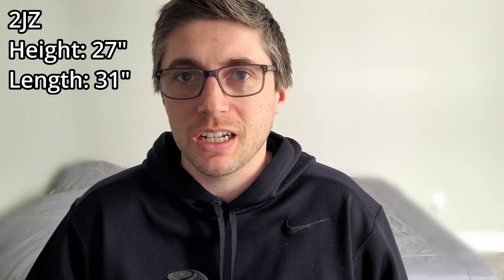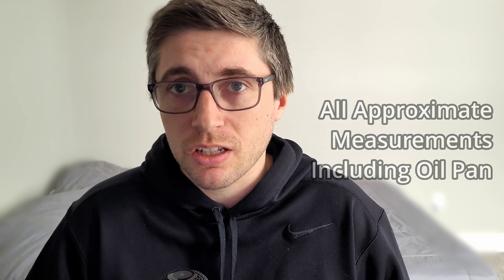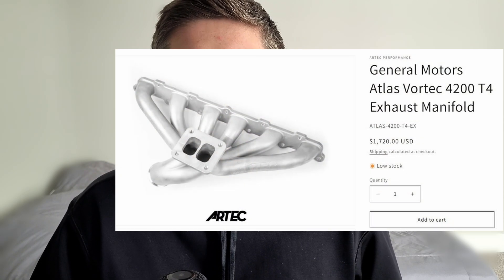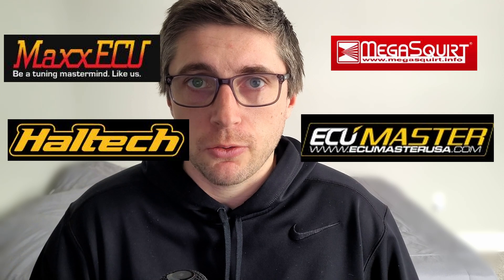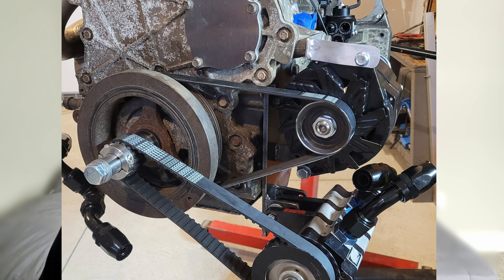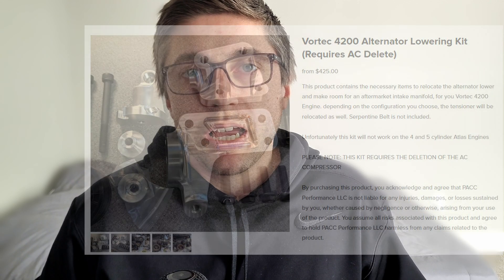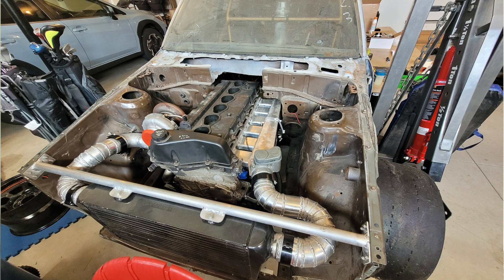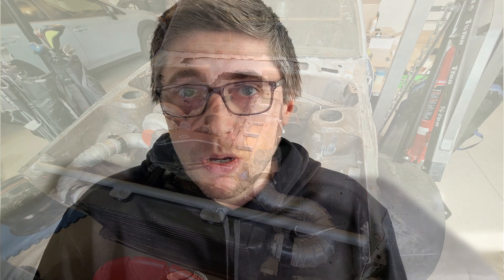Watch this BEFORE Swapping a Vortec 4200: Avoid these Mistakes!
In this video, we dive into the key mistakes you need to avoid when swapping a Vortec 4200 engine into your project car. The Vortec 4200, also known as the "Ameri-Barra" due to its similarities to the Aussie Barra engine, offers impressive performance potential. However, this swap isn’t as straightforward as it seems, and there are several common pitfalls that can cause headaches down the road.

We’ll explore challenges related to wiring, mounting, and tuning, and how these can make or break your build. Whether you're coming from a background of working with legendary engines like the 2JZ or RB26, or you're used to the simplicity of Chevy and GM powerplants, the Vortec 4200 requires a specific approach. Understanding these nuances will save you time, money, and frustration during your swap process.

By learning from others’ mistakes, you can ensure your build goes smoothly and your Vortec 4200 engine performs at its best. Don't miss out on these essential tips before you get started. If you're ready to take on the Vortec 4200 swap, make sure you're well-prepared with the right knowledge to avoid costly errors along the way.

Chapters:
0:00 - 0:16 Intro
0:16 - 0:56 Mistake 1: Size
0:56 - 1:45 Mistake 2: Aftermarket
1:45 - 2:37 Mistake 3: ECU
2:37 - 3:17 Mistake 4: Oil Pan
3:17 - 4:13 Mistake 5: Alternator
4:13 - 5:58 Mistake 6: Transmissions
5:58 - 6:29 Pro 1: Powerband
6:29 - 7:08 Pro 2: Cost
7:08 - 7:40 Pro 3: Weight
7:40 - 8:56 My Experience